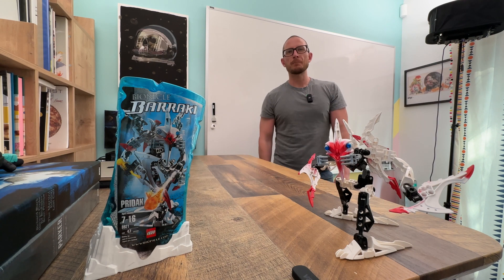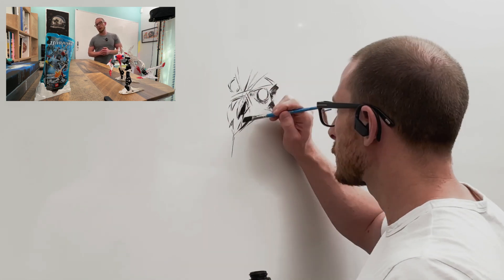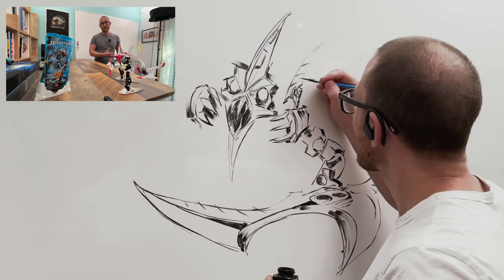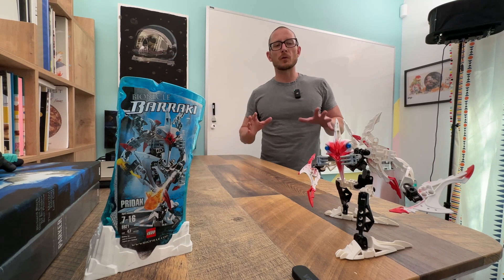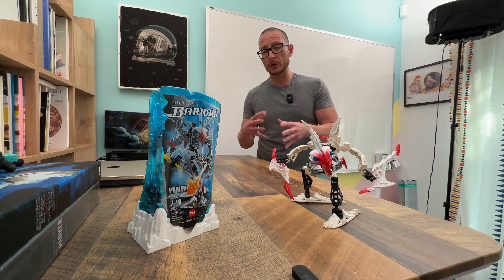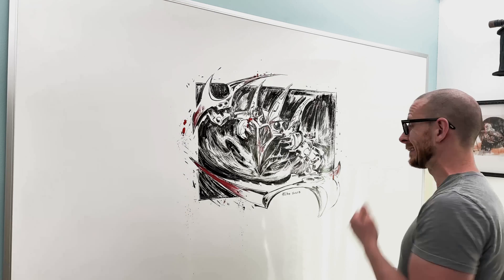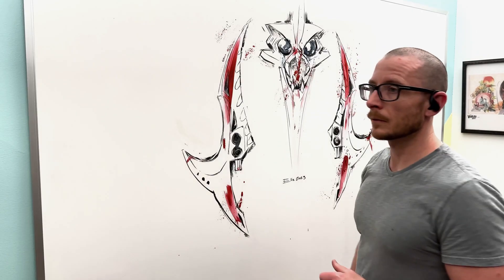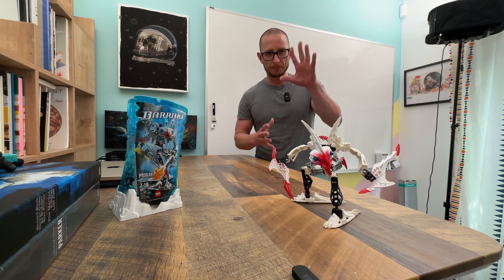HOW I DESIGNED BARRAKI PRIDAK | LEGO BIONICLE DESIGNER Part 1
Welcome back!

Thanks for tuning in to my 3 Part Bionicle Retrospective Series. For parts 2 & 3 see below:

This episode it’s all about PRIDAK! Pridak is the character/toy I created for BIONICLE during my time as a designer for The LEGO Company.

Follow along as I create several paintings in honor of PRIDAK all the while sharing stories and insights into my creative process on the BIONICLE team.

Also, lots of never before seen behind-the-scenes artwork. This one is dedicated to all the die hard BIONICLE fans!

Original episode music/composition: Phantom Antenna
Mentor/Studio Gear: Eric Watkins

Timestamps
00:00 Intro/Hired by LEGO
00:50 Bionicle Team Bonding/Pridak Inspiration
02:38 Kit Bashing and sculpting
03:20 Original Pridak Design
04:50 Recreating the original spine
06:10 The Original Squid Launcher
08:10 The Pridak Blood Controversy
10:09 BZ Power
10:49 Barraki Packaging Design
13:10 Closing Thoughts